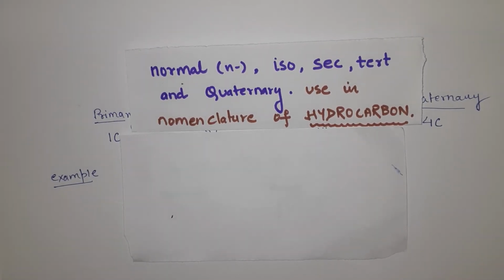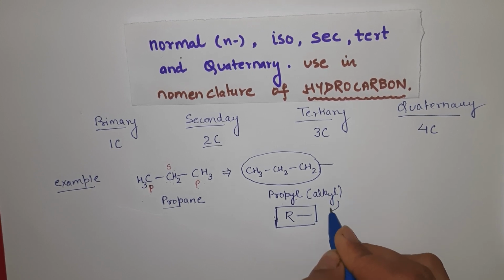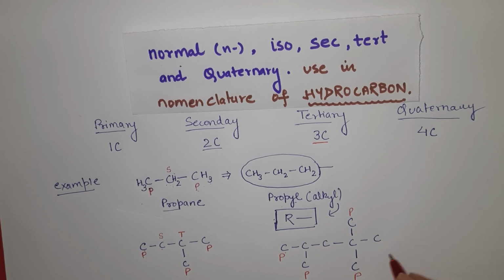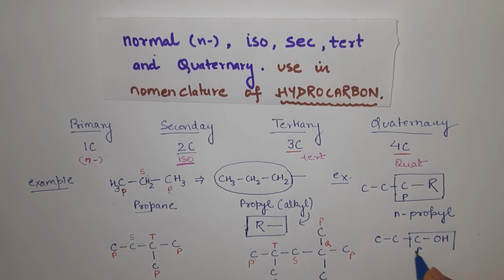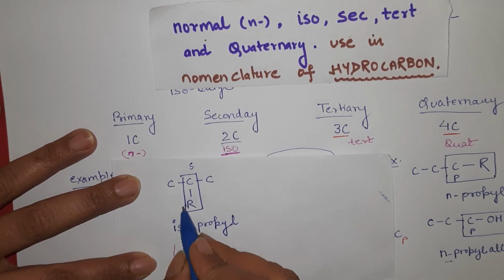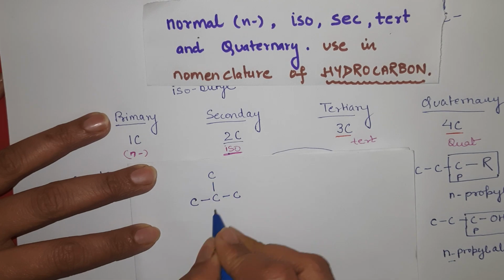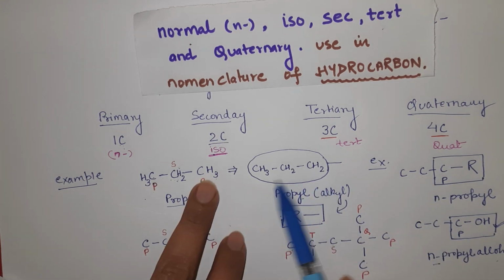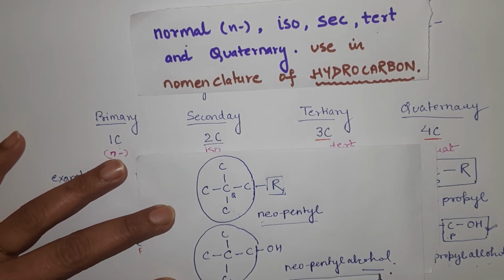11th Term 2 🌝 use of prefix n-,iso,sec,tert & neo (Hydrocarbon)